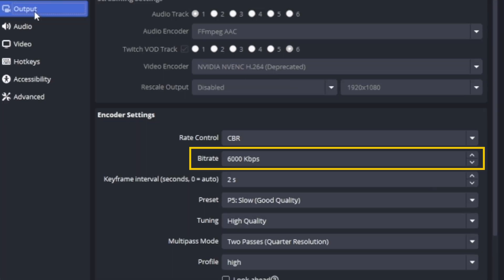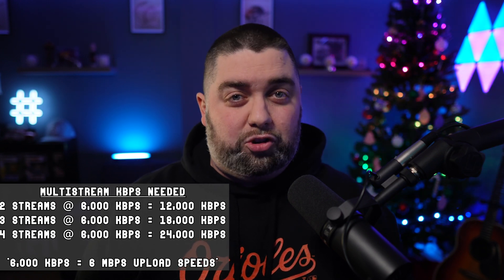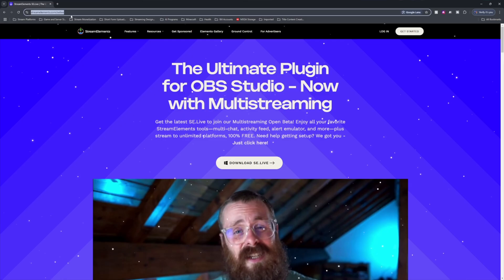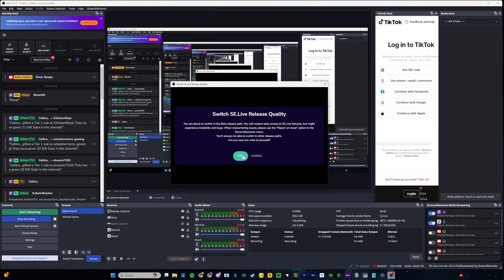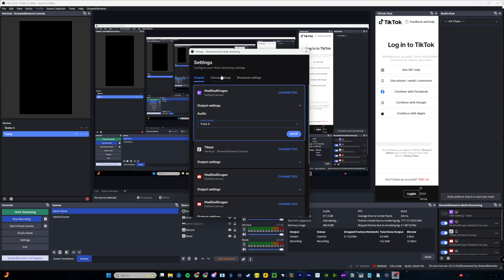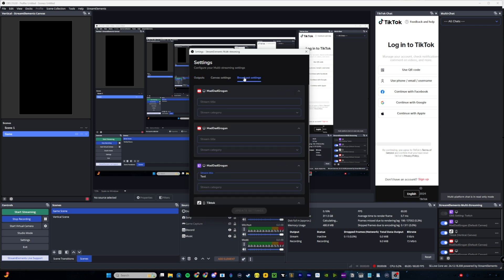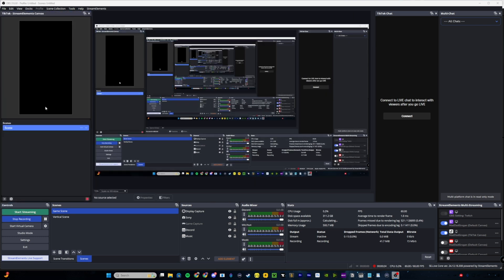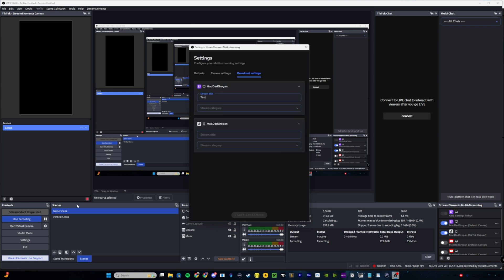Say GOODBYE to TikTok Live Studio And HELLO To Streamelements Multisteamer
Ready to stream to TikTok, Twitch, YouTube, and more—all at the same time? Say GOODBYE to TikTok Live Studio and HELLO to StreamElements MultiStreamer! StreamElements’ new SE Live Beta update makes multistreaming simple and seamless right from OBS. In this video, I’ll walk you through installing SE Live, setting up custom canvases for vertical and horizontal streams, managing multiple chats, and optimizing your setup for the best performance.

||TIMESTAMPS ||

00:00-00:43 Intro
00:43-00:59 What is StreamElements Live?
01:00-01:30 Hardware and Internet Requirements
01:31-01:45 Casterlabs Multistreamer
01:46-02:10 What Platforms Does It Support?
02:11-02:33 My Favorite Feature!
02:34-03:19 How To Install SE Live and Multistreamer
03:20-03:51 How To Setup Multistream Outputs
03:52-04:03 More Detailed Settings
04:04-04:14 Separate Audio Tracks
04:15-04:20 Broadcast Settings
04:21-04:50 How To Setup TikTok
04:51-05:24 How To Add A Vertical Canvas
05:25-05:39 Canvas Settings
05:40-05:50 Linked Scenes
05:51-06:09 Time To Go Live!
06:10-06:36 Outro

|| SOCIALS ||

🕶️ Save 10% on eyewear and more! Use code "MADDAD"
💻 Conserve load on your hardware and bandwidth and get Casterlabs Multicaster today!
⚡ Savor the freshness of FreshenUp Hydration's powders OR cans today! Use code "MADDAD" for extra savings!

I am also a participant in the Amazon Services LLC Associates Program, an affiliate advertising program designed to provide a means for me to earn fees by linking to Amazon.com and affiliated sites.

Please flag hateful comments or spam...